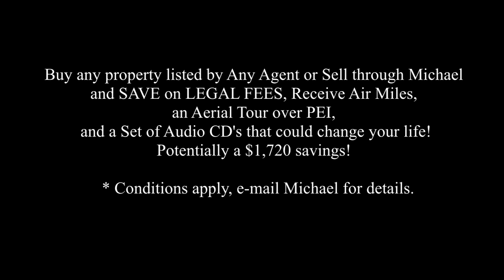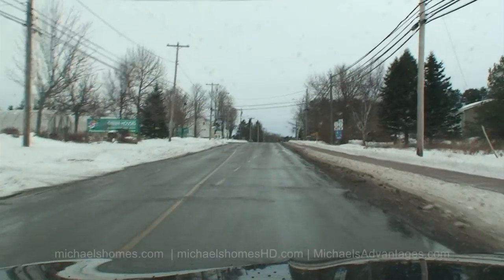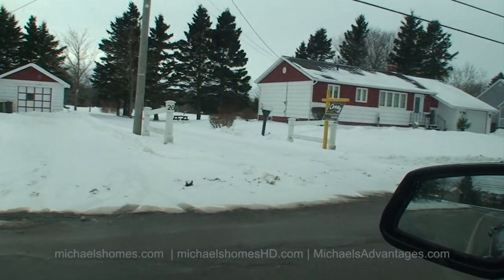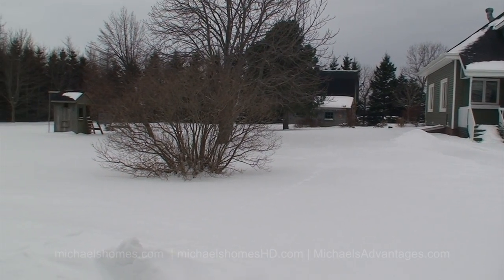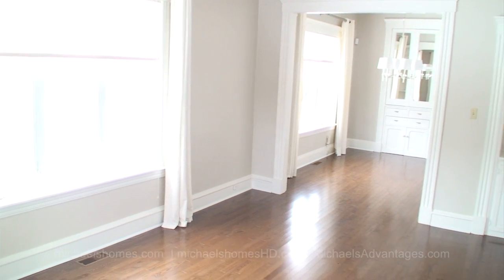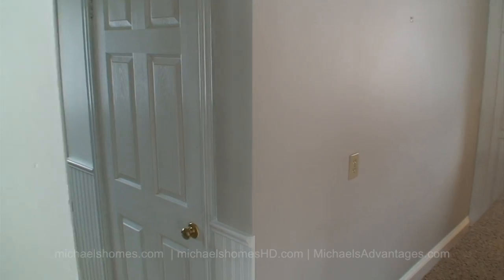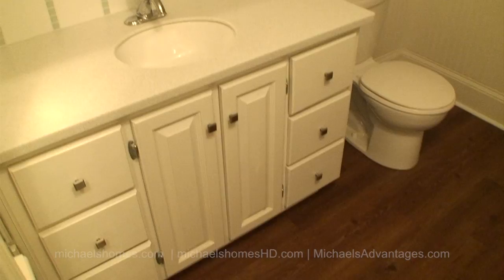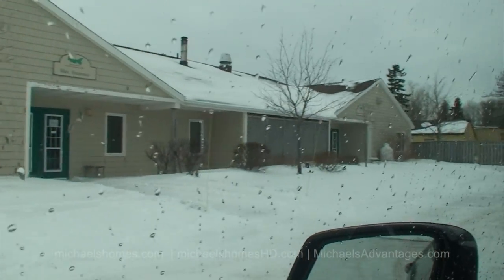PEI Real Estate 26 Bayview Summerside House & Acreaege Private High End Finishes & Fixtures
| Call Toll Free 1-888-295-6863 or direct (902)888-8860.
Near Linkletter, St. Eleanors, Miscouche, Sherbrooke, Travelllers Rest, Slemon Park, Prince Edward Island.
Located in Summerside, 52 Km west of Charlottetown, 16 Km north west of the Confederation Bridge in Borden, 12 Km from Kensington.
This video was done by Michael Poczynek from Century 21 Northumberland in Summerside, Prince Edward Island, Canada.
Camera used was a Sony HDR-HC7.  Edited via Final Cut Pro X on an Apple iMac.